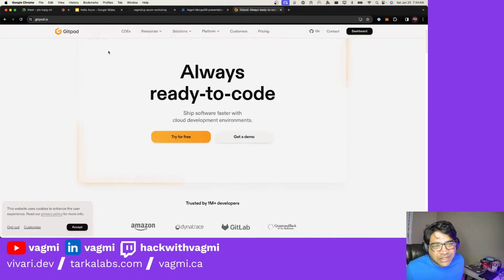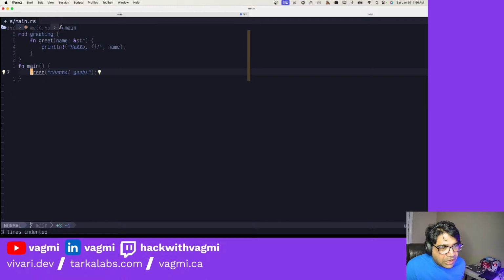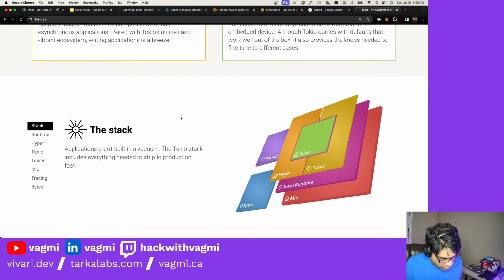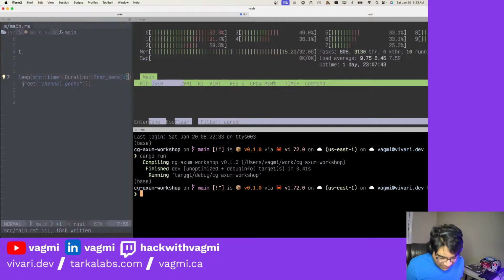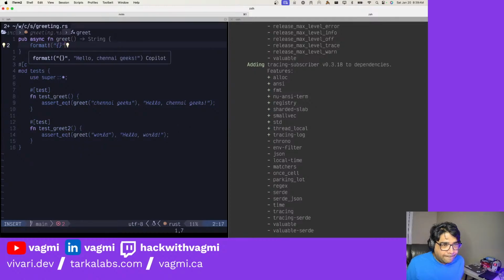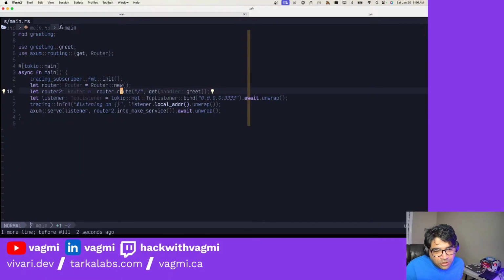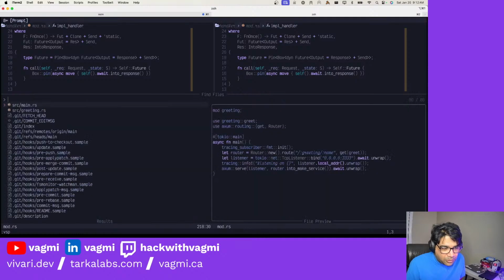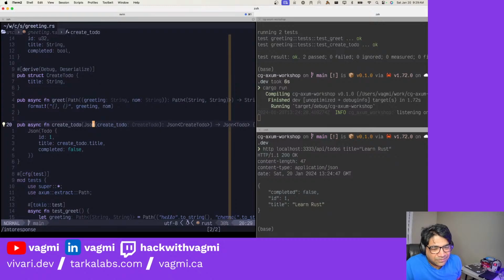Chennai Geeks - Axum Workshop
This is a workshop for the rust series for Chennai Geeks' axum workshop.